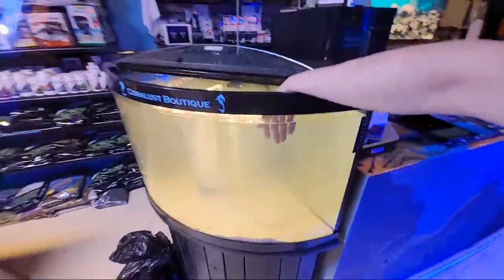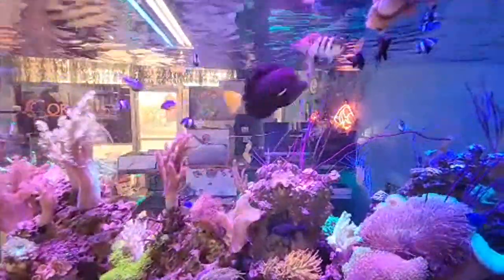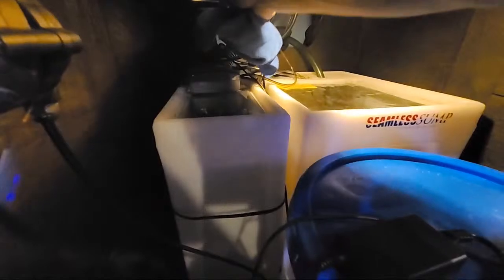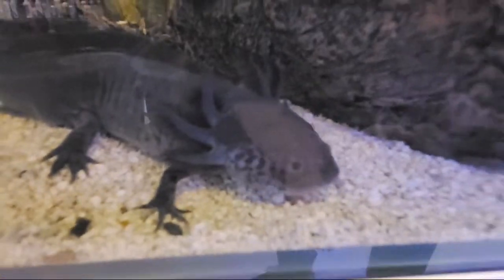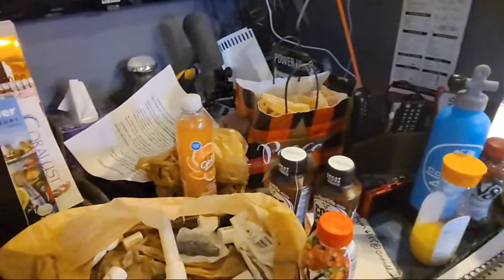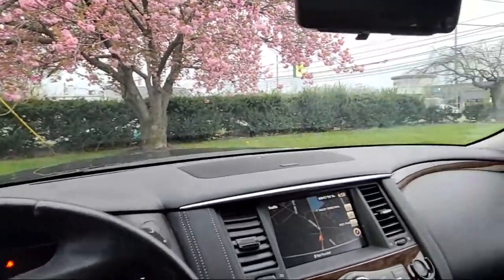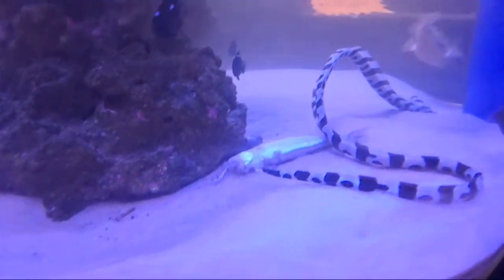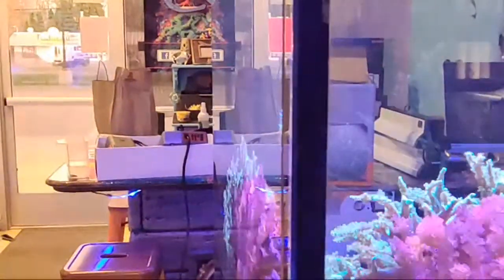New Sand waterfall Inducter Design